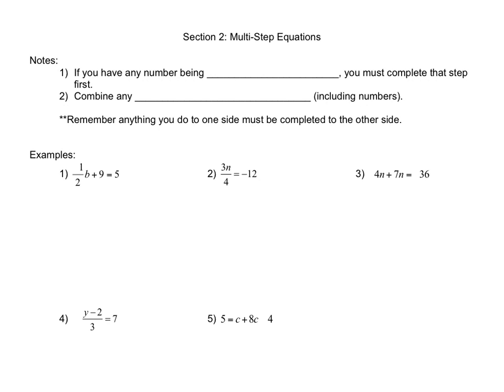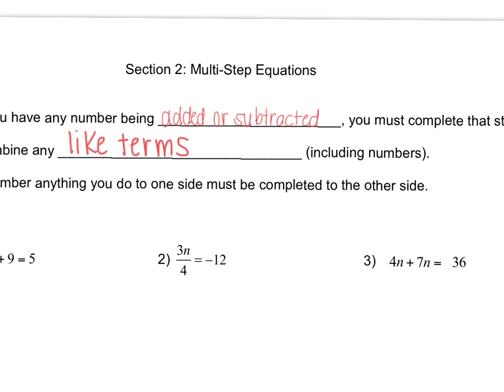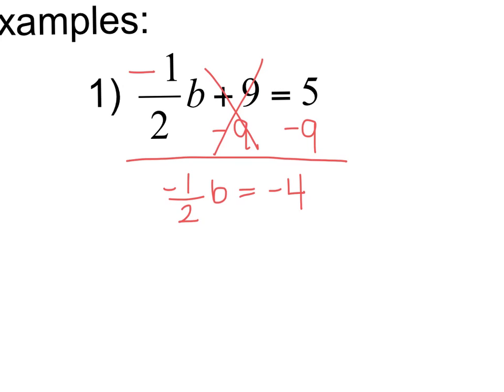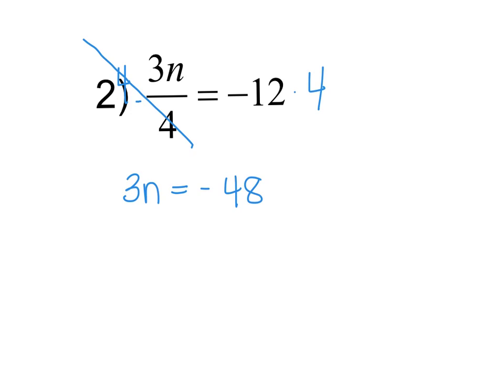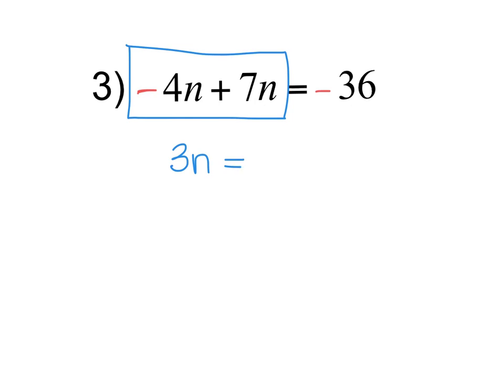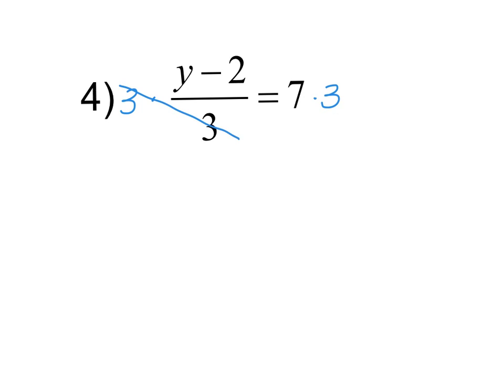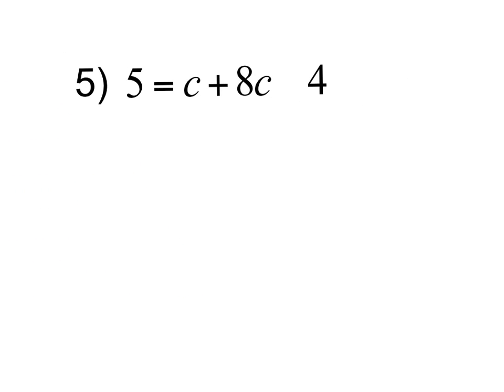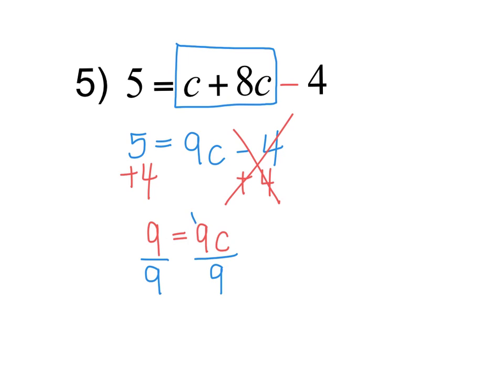2.3 Video Multi Step Equations